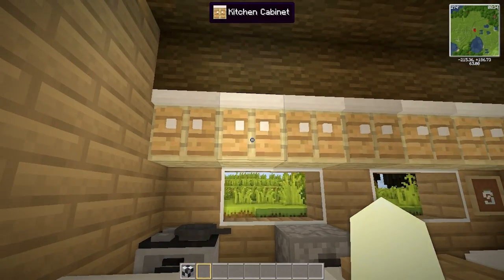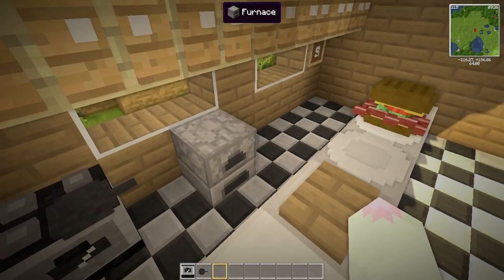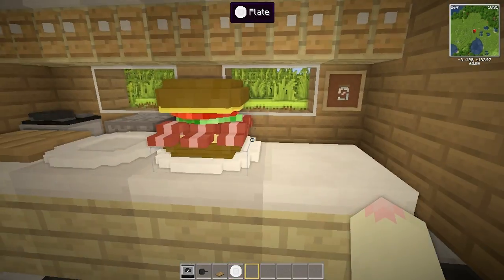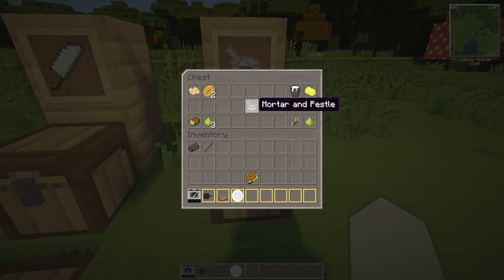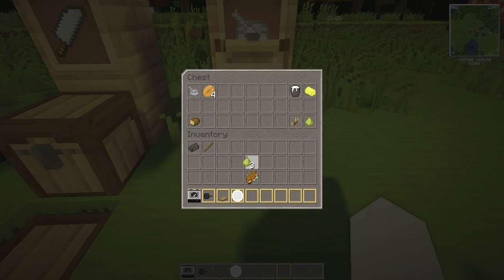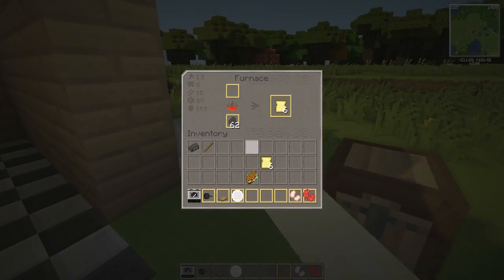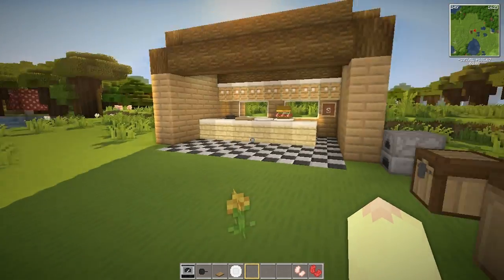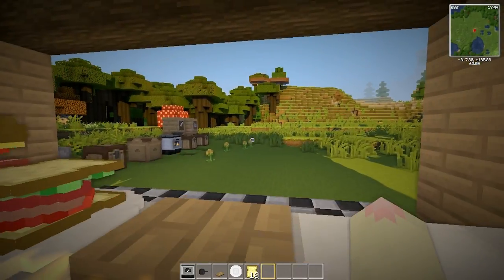Minecraft: Mod Showcase: THE KITCHEN MOD!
Links are down below for everything relating to the mod and the recipes of how to make everything! :D

Disco-tech

／人◕ ‿‿ ◕人＼